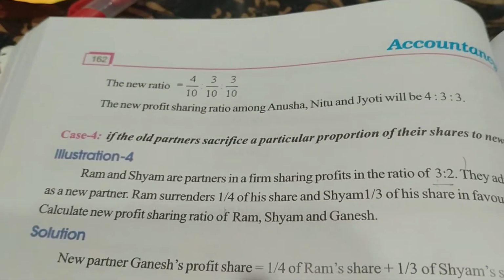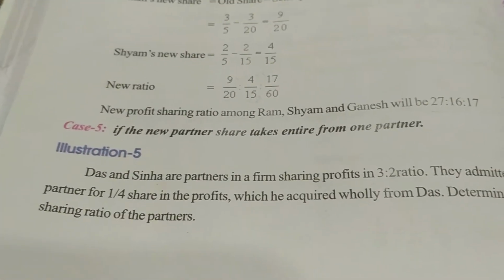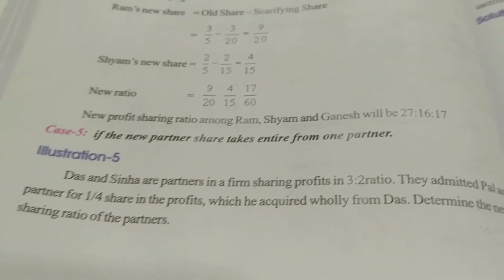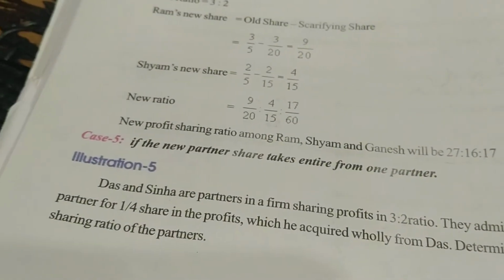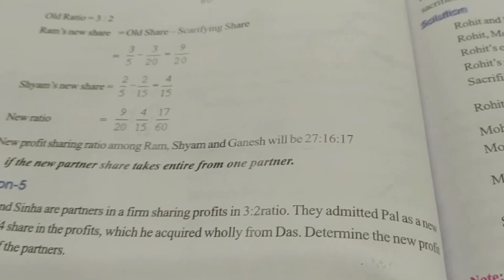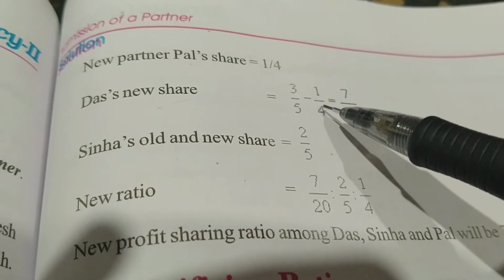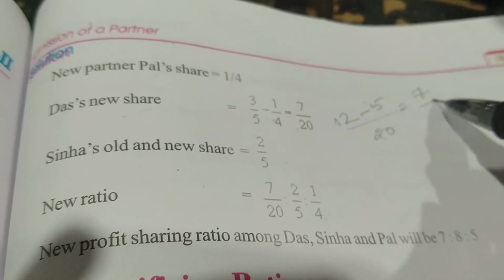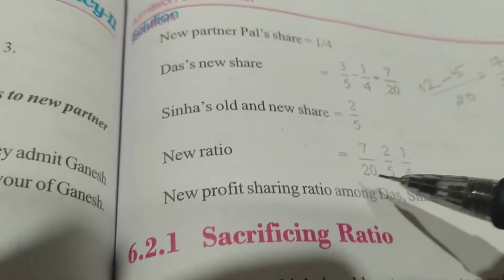illus 4 & 5 admn of partner